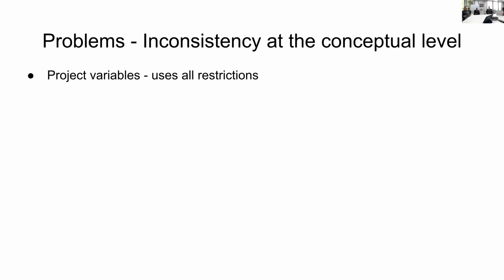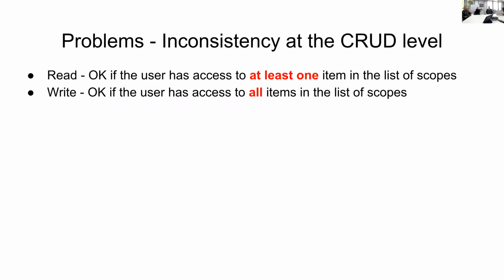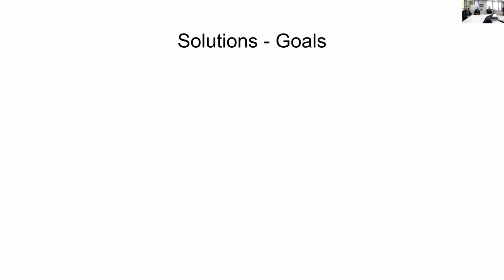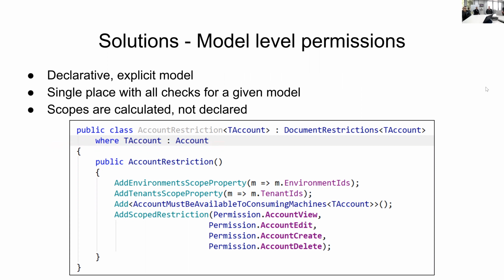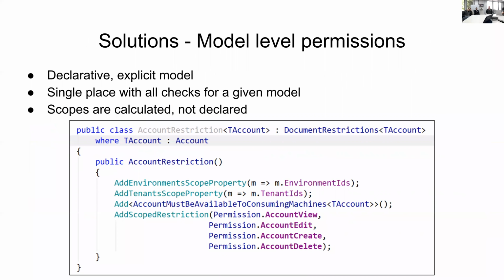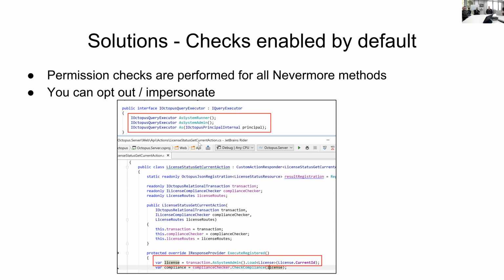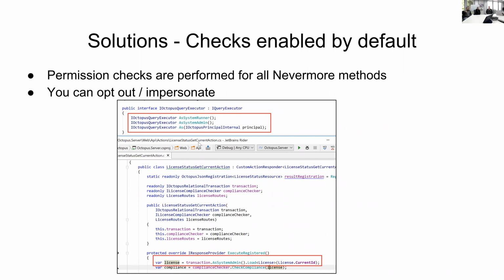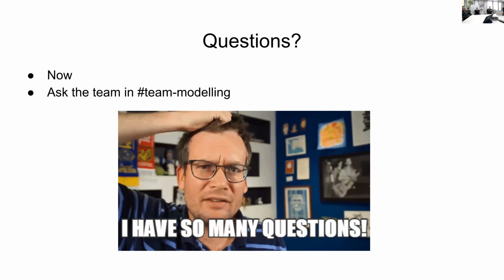Octopus TL;DR - The new permissions toolbox - May 23, 2018